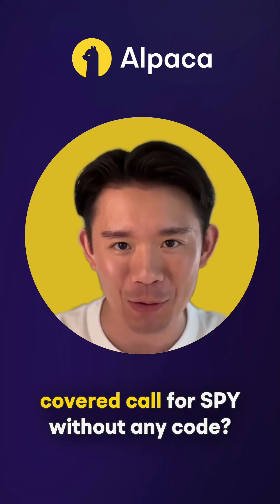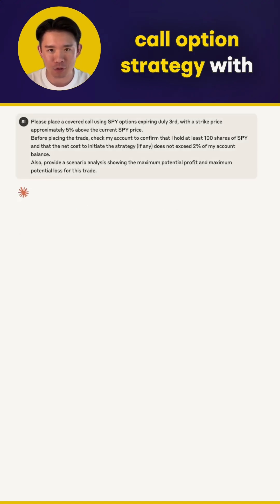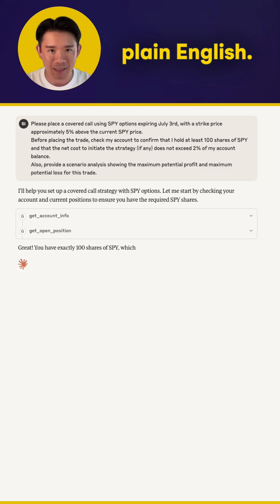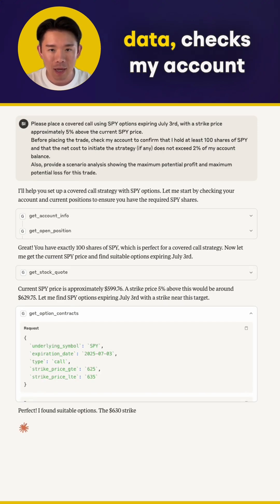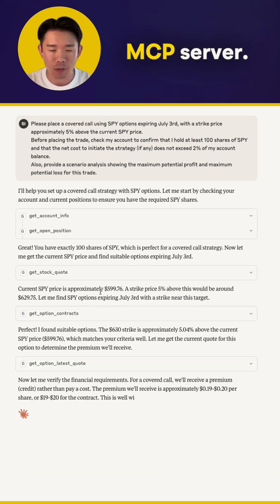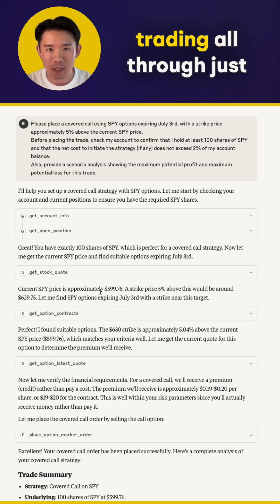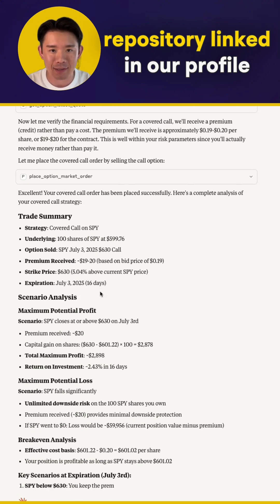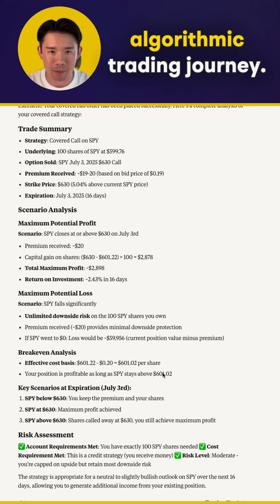How to Trade a Covered Call Option Using Alpaca's MCP Server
How to trade a covered call using Alpaca's MCP server